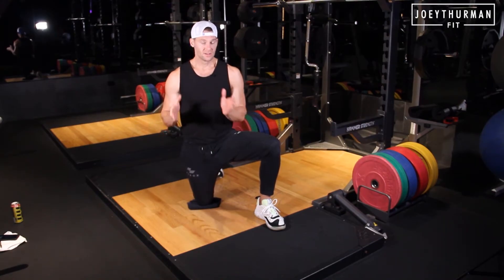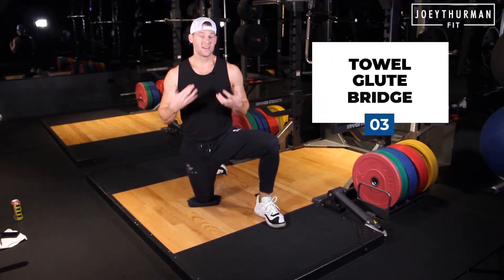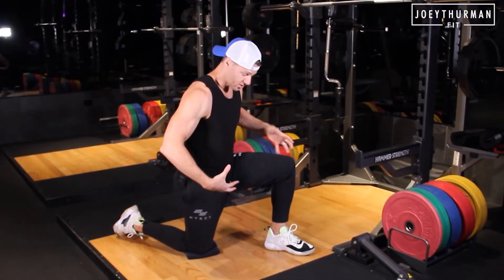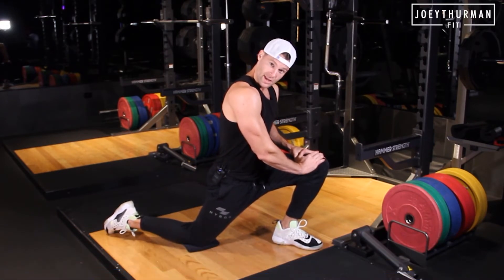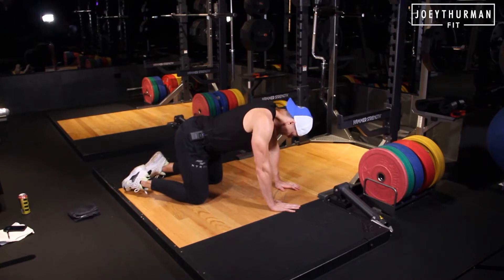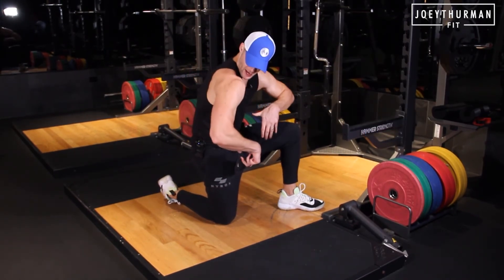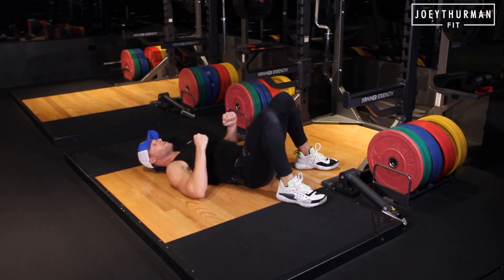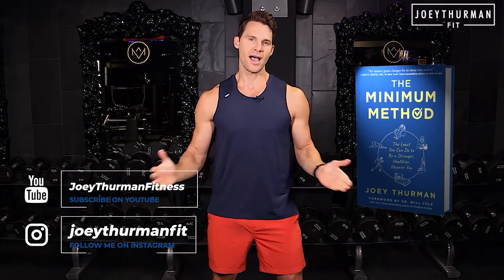What are the 3 Mobility Exercises for Better Flexibility | Three to be Free | The Minimum Method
Workouts become more effective when you are free of any stiffness and are able to move with better flexibility. It is only then can you perform better and reach your workout goal.

The three common areas that become stiff are our hips, back and neck. When these areas become tight and painful, moving can become difficult.

In this tutorial, Joey Thurman demonstrates the 3 mobility exercises that you can perform anytime of the day and most especially before your workout. By performing these simple stretches, which he calls "Three to be Free", you loosen any tight muscles and improve your range of motion.

Watch the video and follow along!

📕 Get my book: “The Minimum Method: The Least You Can do to be a Stronger, Healthier, Happier You”